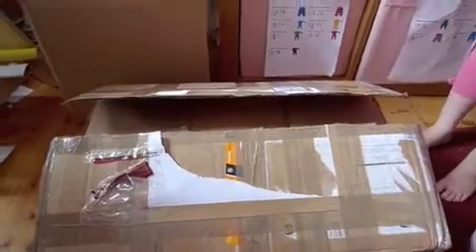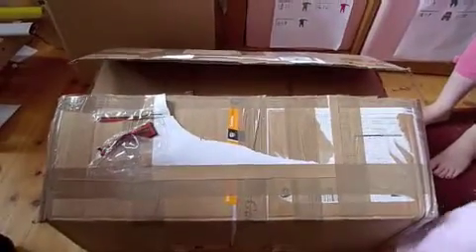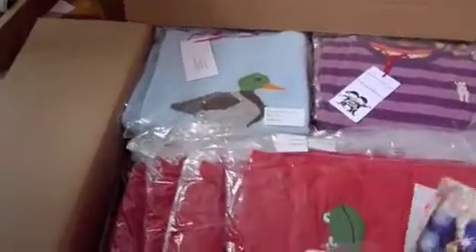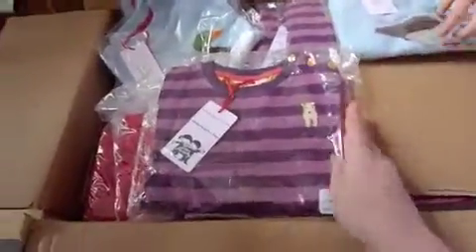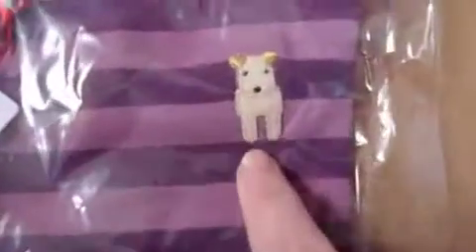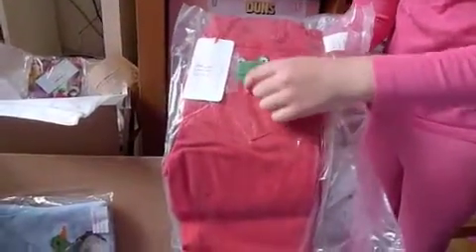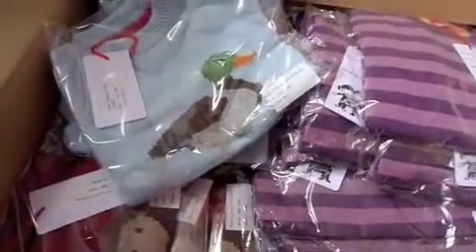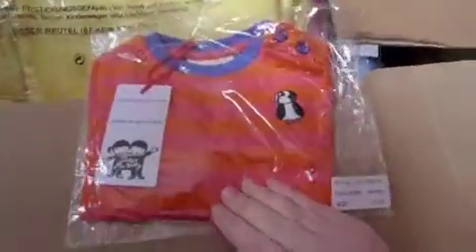What's In the Box #2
Tootsa MacGinty Autumn Winter 2011 - launch collection from a fabulous new British kidswear brand.